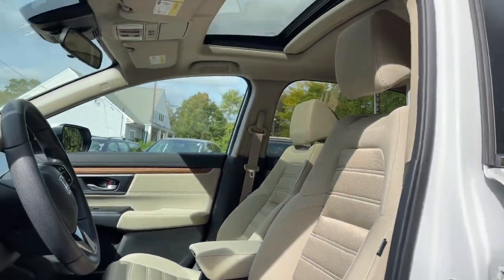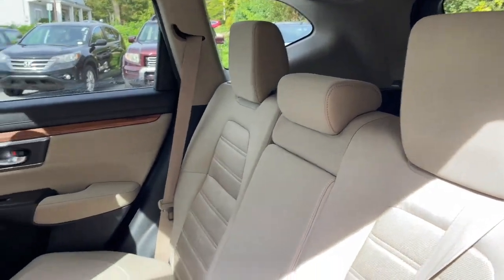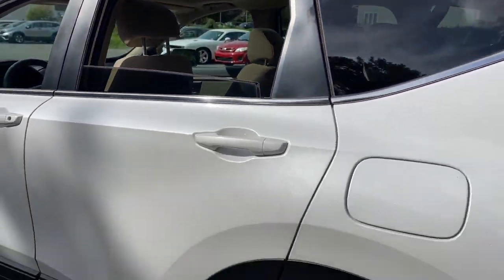2019 Honda CR-V Dartmouth Seekonk Brockton Raynham MA Middletown RI P4322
Platinum White Pearl Used 2019 Honda CR-V available in Dartmouth, Rhode Island at Colonial Honda of Dartmouth. Servicing the Dartmouth MA, Seekonk MA, Brockton MA, Raynham MA, Middletown, RI area.

225 State Rd.

: Highlights of this 2019 Honda CR-V include: Serviced here Non-Smoker vehicle Originally bought here Honda Certified CARFAX 1-Owner Excellent Condition GREAT MILES 28377! PRICED TO MOVE $2900 below J.D. Power Retail! EPA 33 MPG Hwy/27 MPG City! Heated Seats Sunroof Back-Up Camera All Wheel Drive Alloy Wheels Turbo. SERVICE WORK COMPLETED: Service Work completed on this Honda CR-V includes: Complete Multi-Point Inspection Oil & Filter Change by a Factory Trained Technician Battery Voltage Test Tires Inspected Brake Inspection Emissions System Check Professional Detailed Inside and Out Function Test all Lights Check the Complete Exhaust System Cooling System Inspection Transmission Fluid Inspection Differential Fluid Inspection Function Test all Options & Accessories. WHY BUY FROM US: BUY WITH CONFIDENCE All our pre-owned vehicles receive a rigorous 152 Multi-Point inspection. 100% financing available to qualified customers.No payments for 45 days. Please call and arrange a hassle free test drive and ask for the vehicle portfolio including services records and Carfax. All online prices will be honored for 48 hours and are subject to change base on market days supply and demand. The vehicle must be paid in full the same day of the transaction and must finance at Colonial Honda PURCHASE WITH CONFIDENCE: 182-point inspection by factory-trained technicians on all Honda Certified vehicles 3-Day Exchange Policy 7yr/100000 mile Powertrain Warranty as well as NO Deductible Extended coverages are available for purchase. Vehicles purchased within the new car warranty period extends the Comprehensive Coverage from 3yr/36000 to 4yr/48000 miles Up to two complimentary oil changes within the first year of ownership Sirius XM 3 month free trial period on eligible factory equipped vehicles. Honda Certified Warranty is transferable if vehicle is sold to a subsequent private owner. EXPERTS CONCLUDE: Edmunds.com explains It makes family life easier with a cavernous cargo area Pricing analysis performed on 9/23/2022. Fuel economy calculations based on original manufacturer data for trim engine configuration.